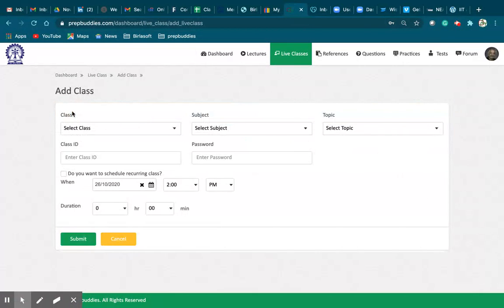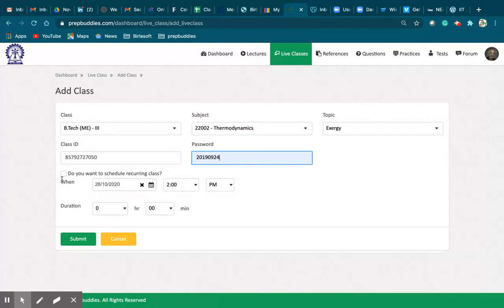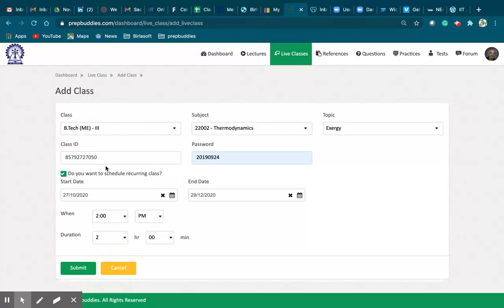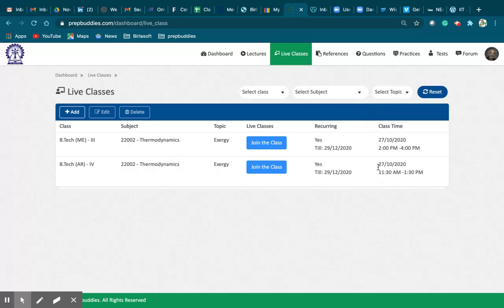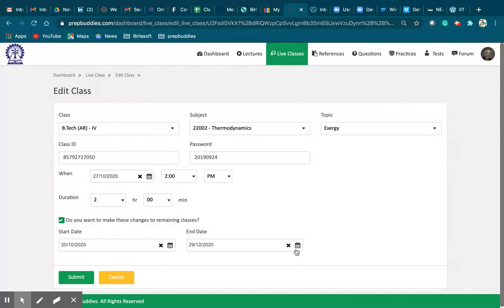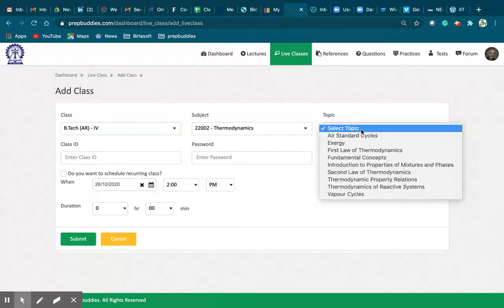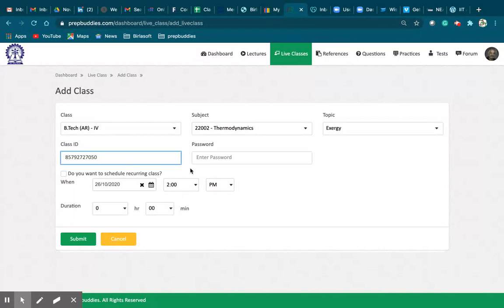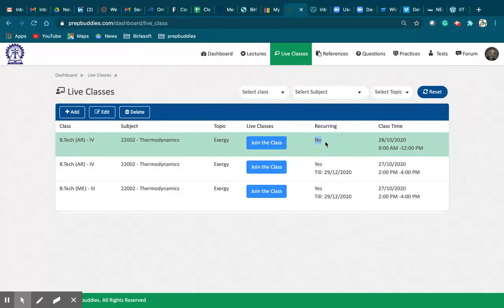How to create Live Classes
This video will show how to schedule or reschedule Live Classes